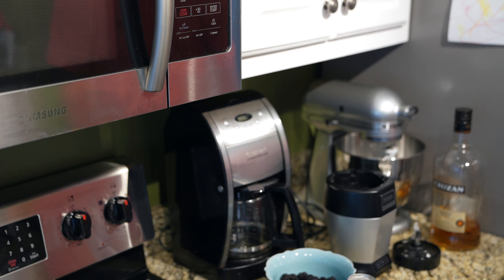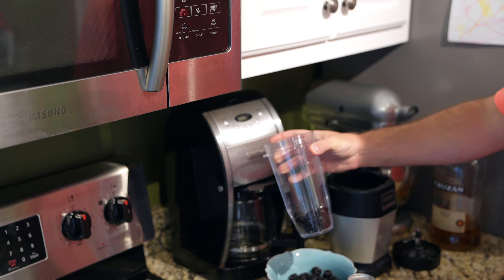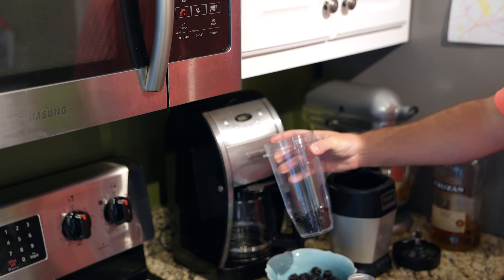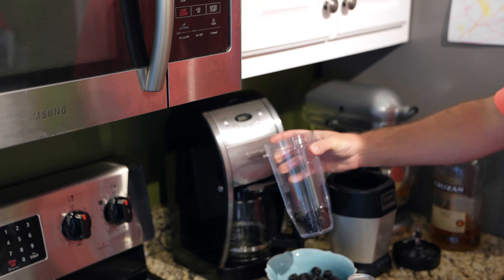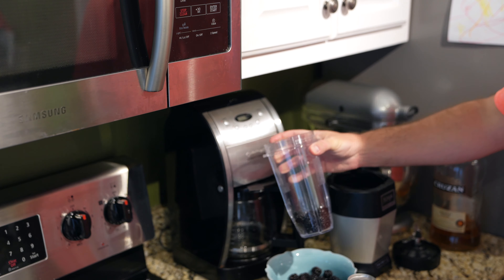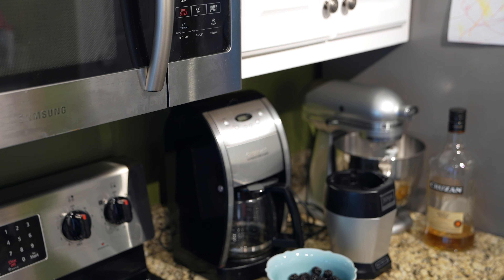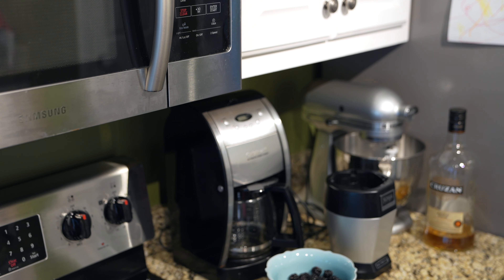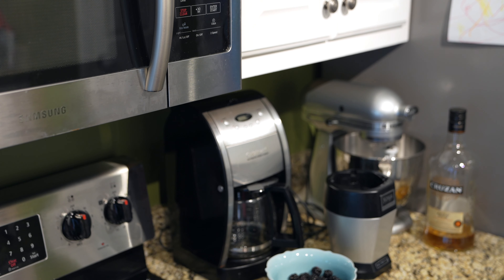Pineapple Blackberry Frozen Rum Drink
When I mix a tropical frozen drink, I always try to use fresh fruit whenever possible.  When fresh fruit is not available, I use frozen fruit.  I use 100% fruit juice with zero added sugar.  If I want to add rum, I add an authentic but not overly-expensive rum from the Caribbean.  Cheers!